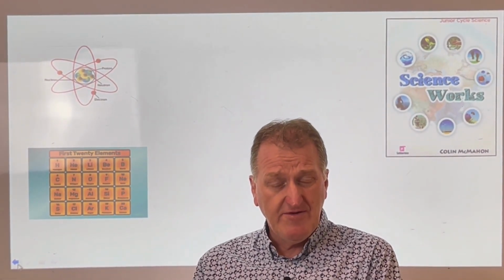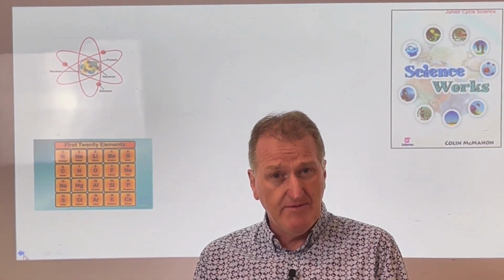Chemical World Part.1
Colin McMahon explains his approach to the chemical section in his new Junior Cycle science book, Science Works.